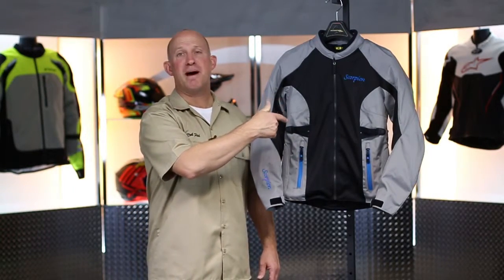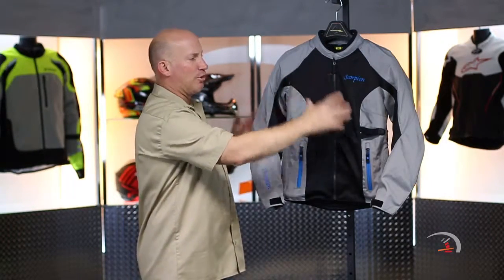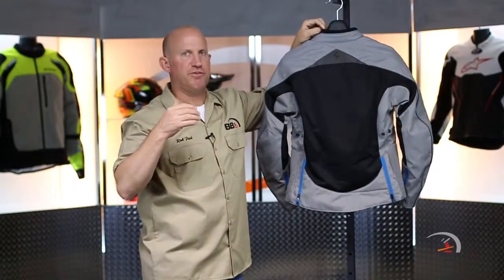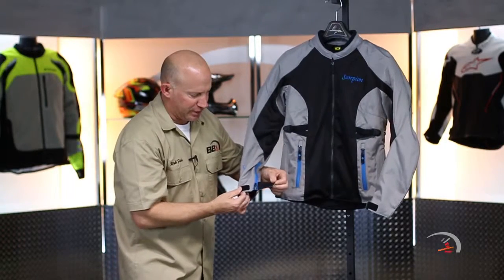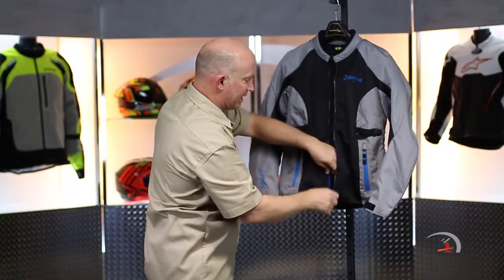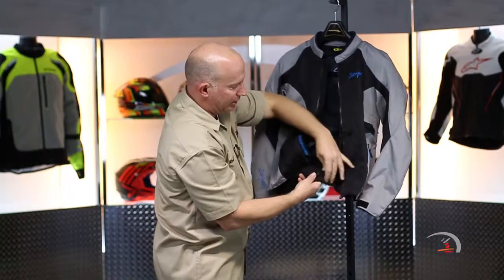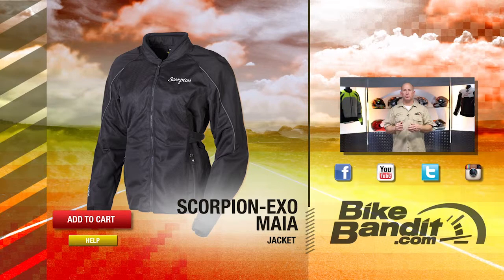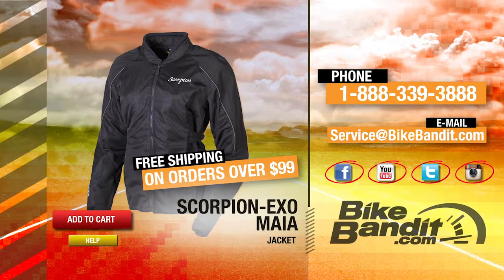Scorpion EXO Women's Maia Motorcycle Jacket | BikeBandit.com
Sometimes simple solutions are best and that’s the promise that the Women's Maia jacket delivers on: fundamental sport performance without the frills. As an all-around performer it offers solid protection from the elements and fits like one of the best should. Named as a tribute to the Roman goddess of Spring, the Maia is a perfect lightweight, warm weather solution that can also handle cooler temps thanks to a removable Airguard® windproof liner. Adjustment straps at the waist coupled with accordion stretch panels and zippered expansion zones at the hips provide exceptional fit – but without added bulk. Durable 600D polyester and premium Sas-Tec® CE visco-elastic armor deliver world class protection if needed. NightViz® Reflective material at shoulders and upper back improve nighttime visibility.